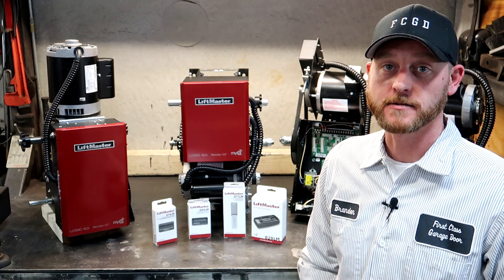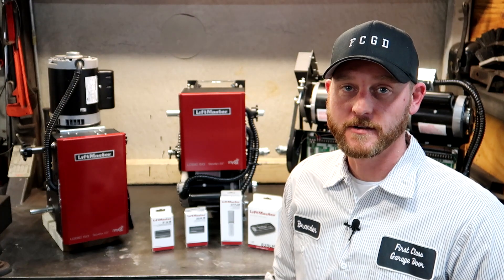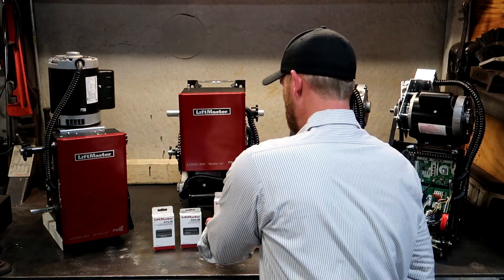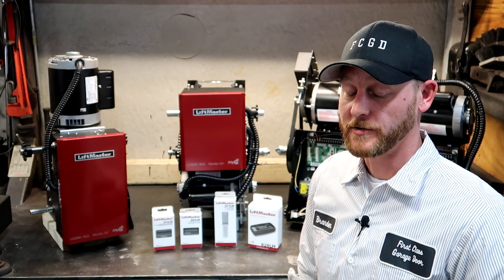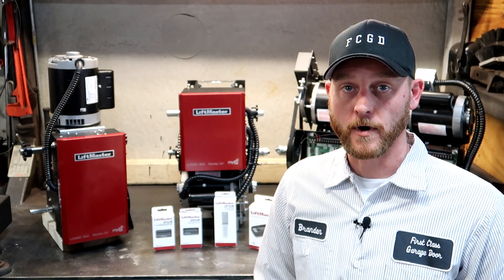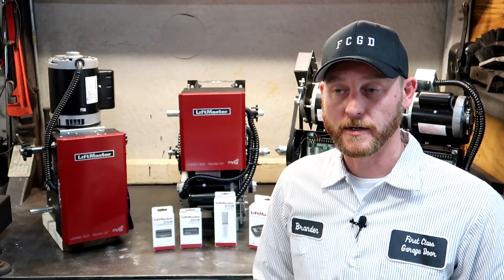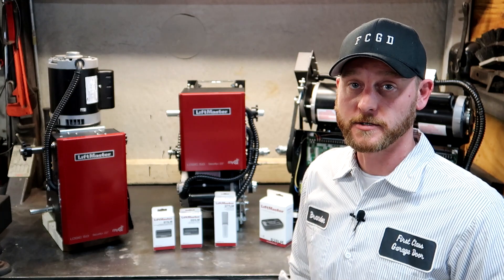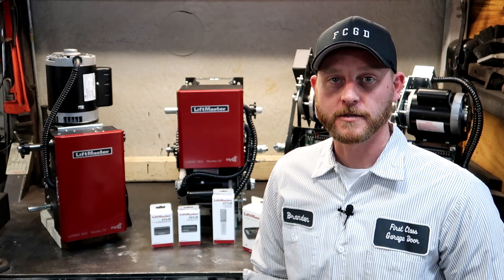What Is Liftmaster Logic 5.0 Security + 2.0 and MyQ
Overview of Liftmaster Security + 2.0 and MyQ for Elite Series Commercial Garage Door Operators.

Internet Gateway Model 828LM Required To Connect Door Operator To Internet For Use With MyQ Smart Phone App.

Logic 5 Remote Control Capacity:

Digital Single Button Function Remotes  (891LM, 893LM, 893MAX, when programmed Digitally Models 892LT, 894LT and 375UT) Up To 90 Remotes.

Digital 3-Button Function Remotes (Open, Close and Stop) 893LM, 893MAX and 894LT. Up To 30 Remotes .

Dip Switch Remotes - 811LM and 375UT Or 892LT, 894LT If Cloned To An 811LM or 375UT. Unlimited.